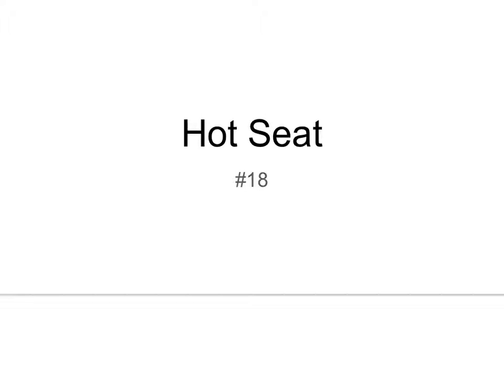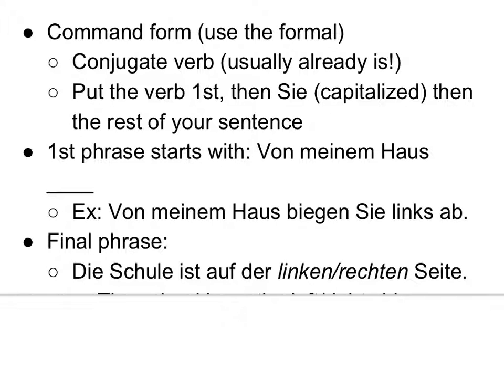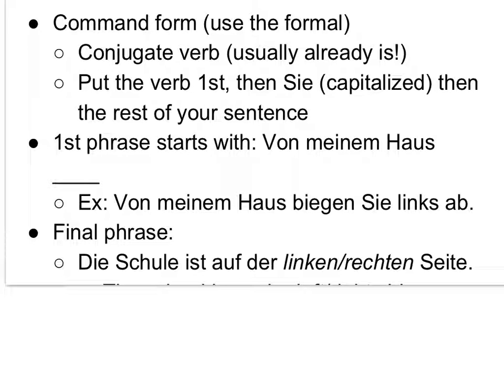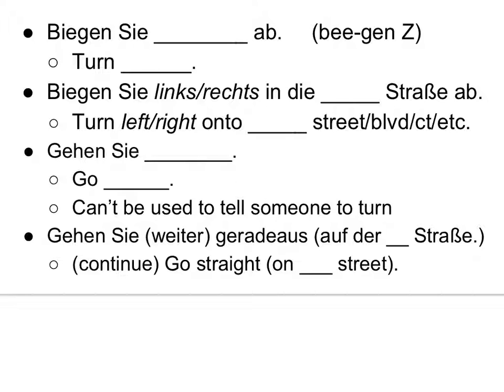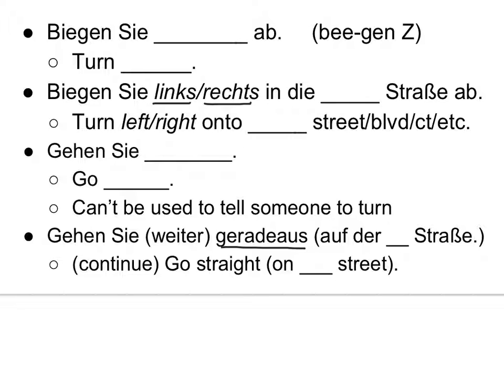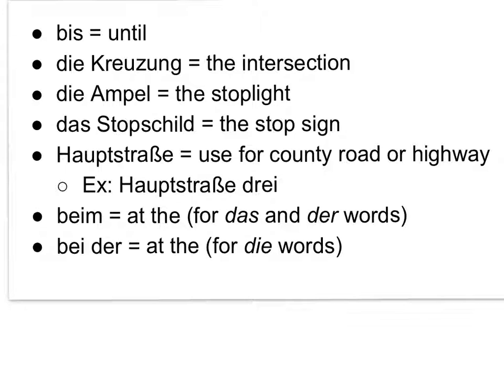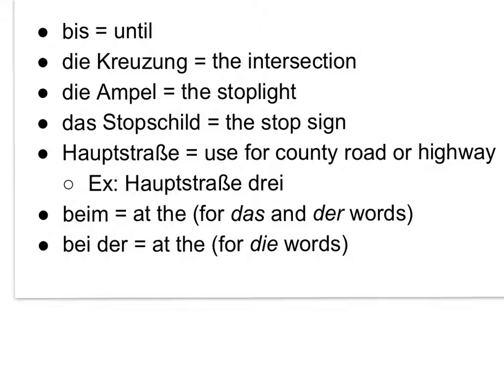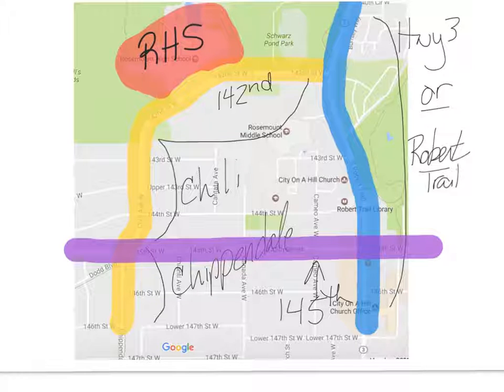18 hot seat